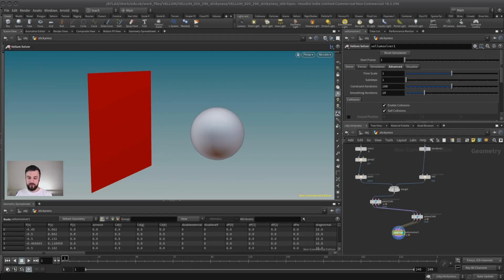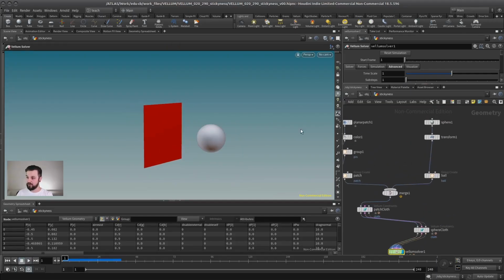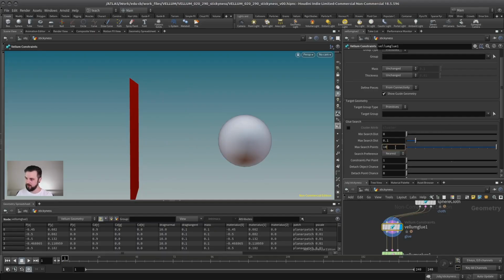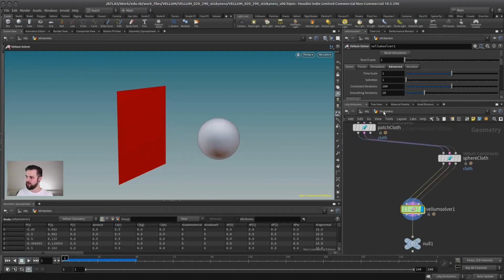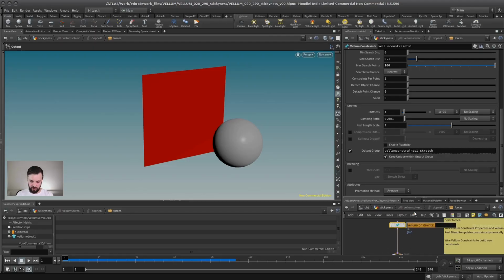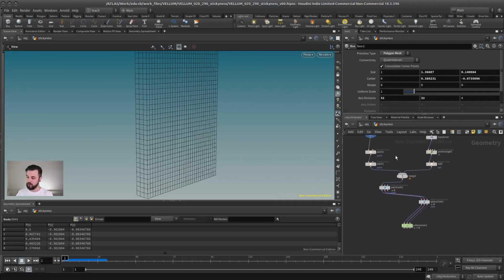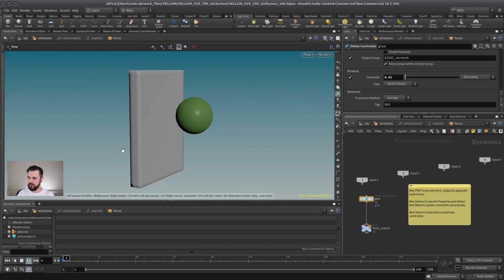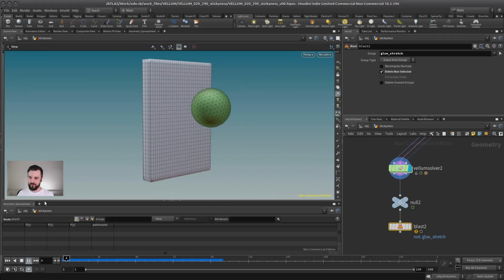3-10 Advanced: Stickiness In Vellum Glue Constraint